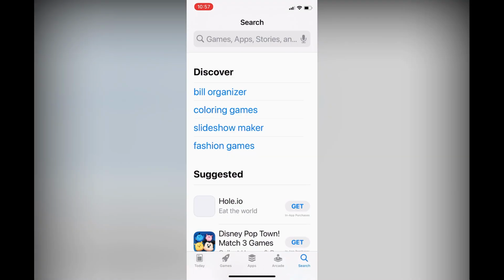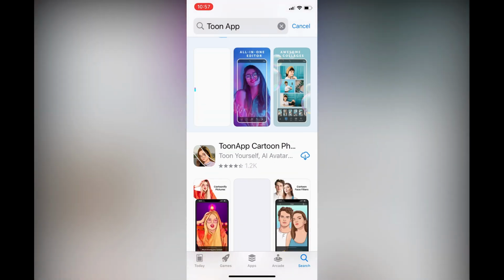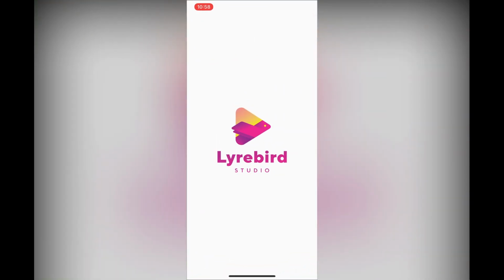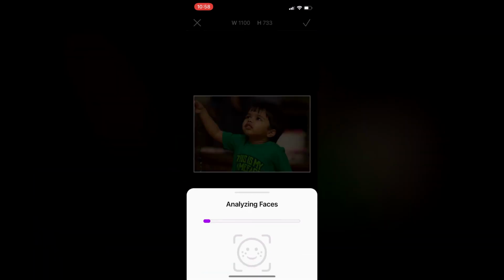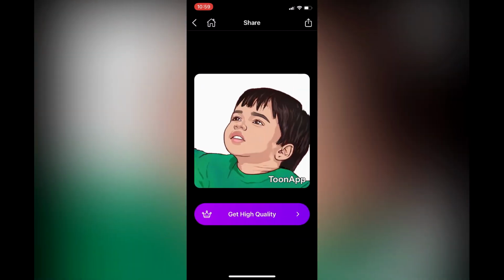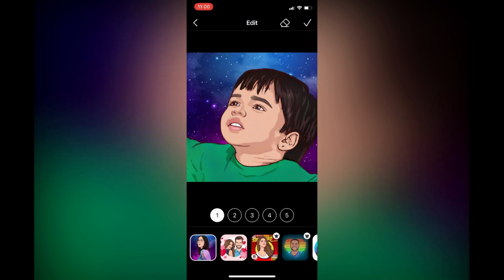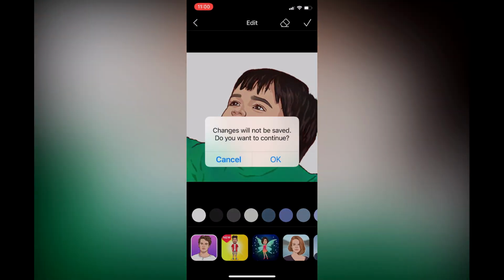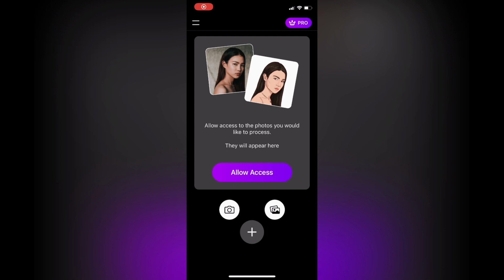How To Turn Your Photo Into A Cartoon - MrBeast cartoon , Dude Perfect | Trending CARTOON Photo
How To Turn Your Photo Into A Cartoon - MrBeast Cartoon Photo | Dude Perfect Cartoon Photo

Let's do Origami!!